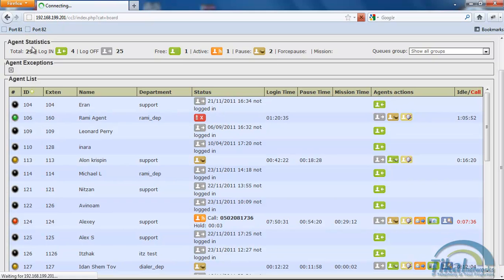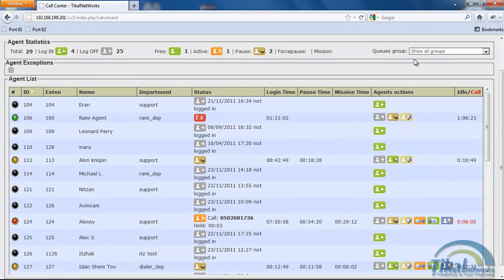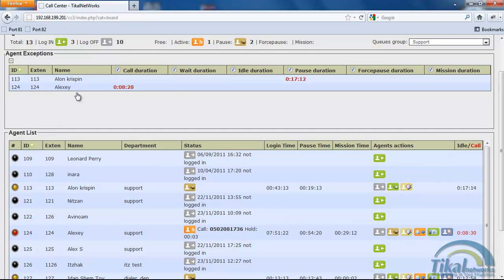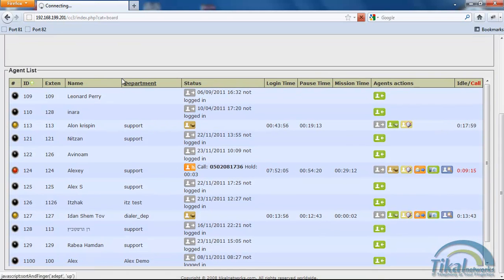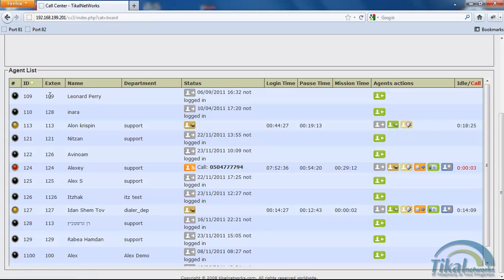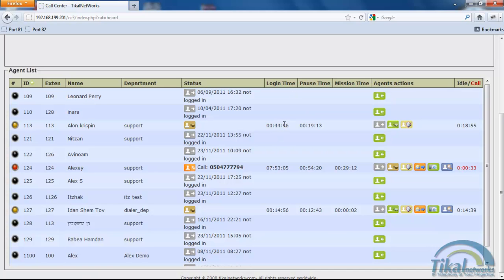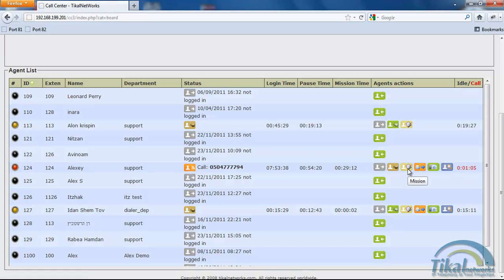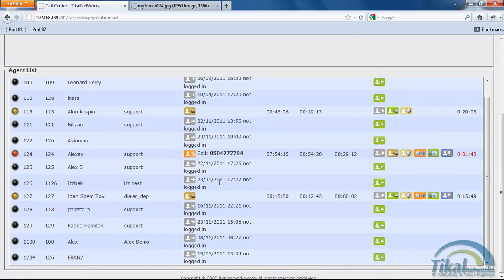Tikal Crystal Call Center - Agents Real-Time Page [English]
In this video we will guide you through the Agents Real-Time Page.
The agents page is a very powerful page that could ease the work of a shift manager and increase the productivity and efficiency of your call center